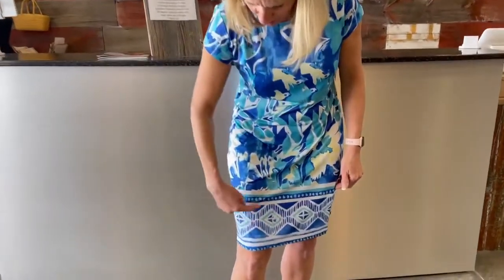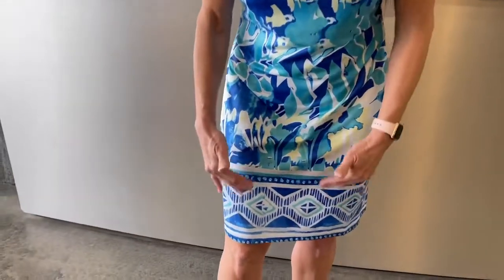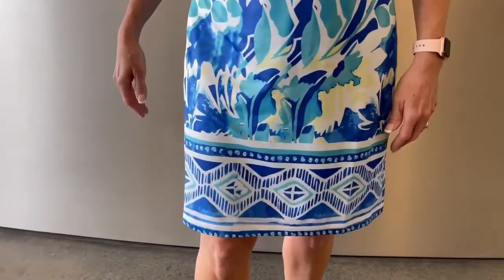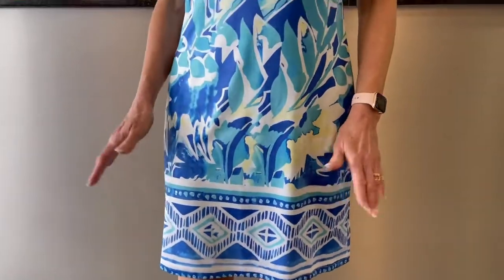Tango Mango Dresses!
An 🐣 Easter Dress 🐰 idea is Today’s Twist Time @ 10:00! Don’t you LOVE this gorgeous pattern of turquoise, royal blue, and white?! The poly-spandex blend gives stretch in all the right places!! S-XXL.